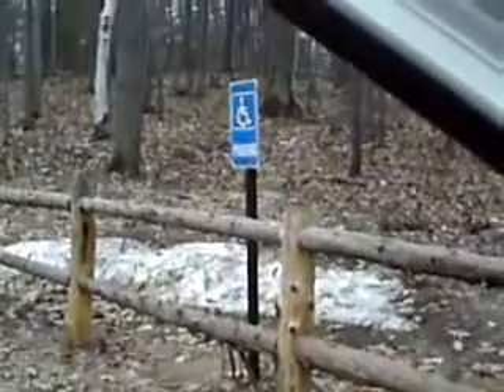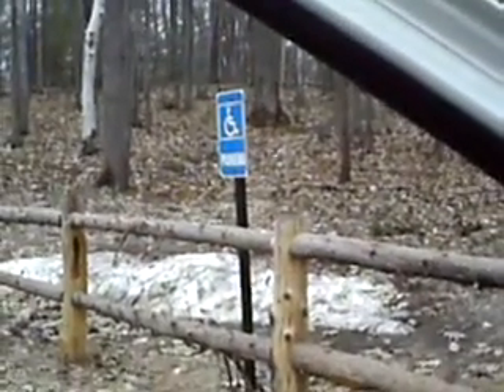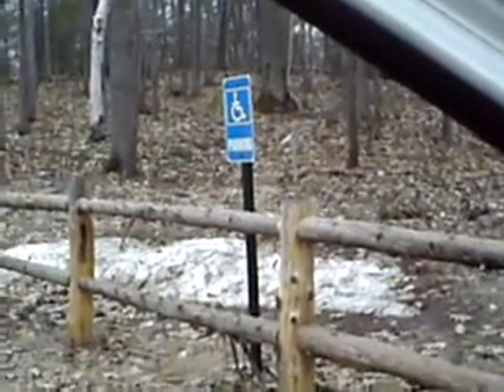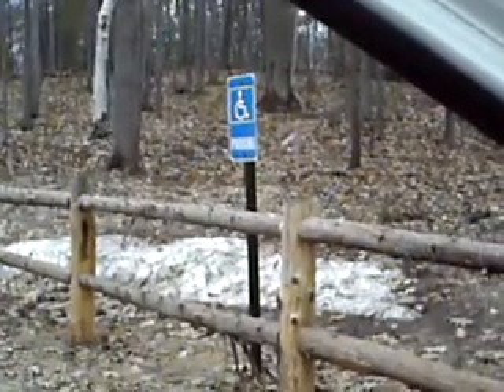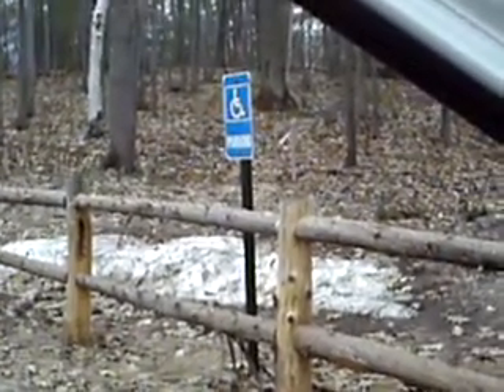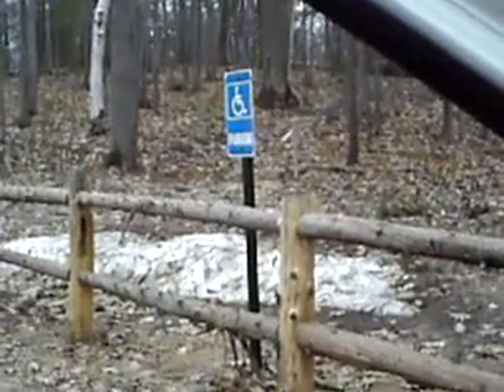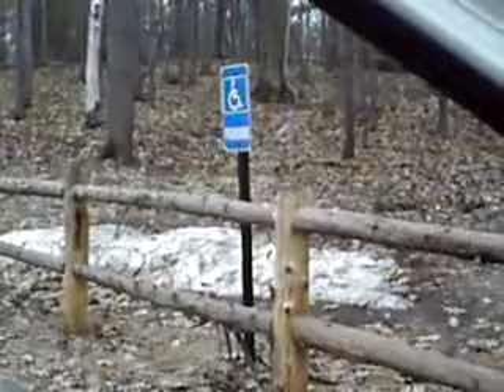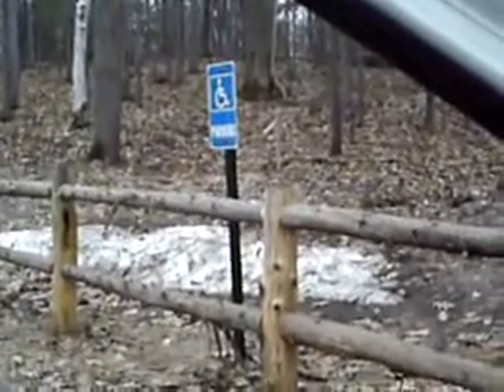my nano1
I found my first 'nano' cache today.